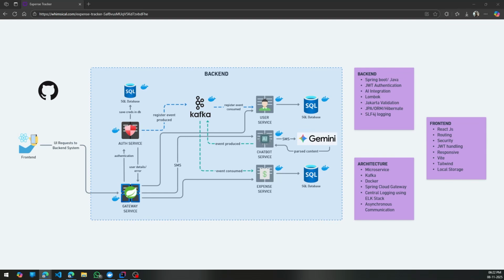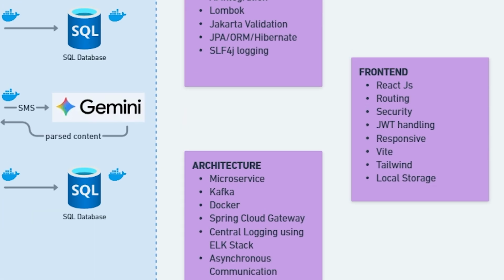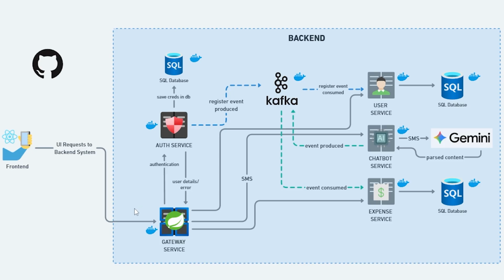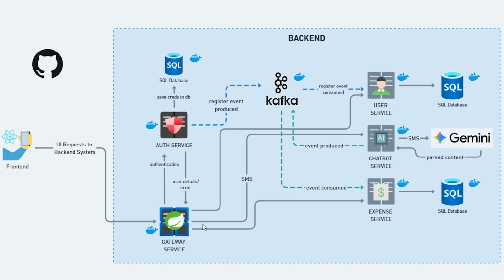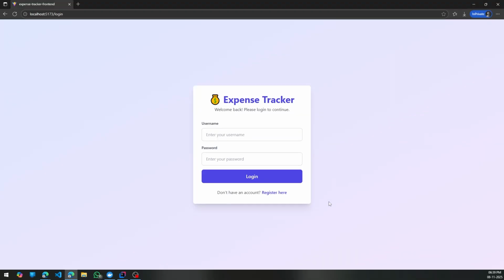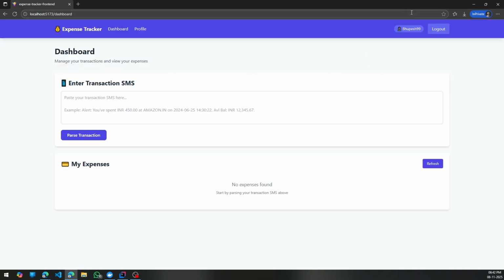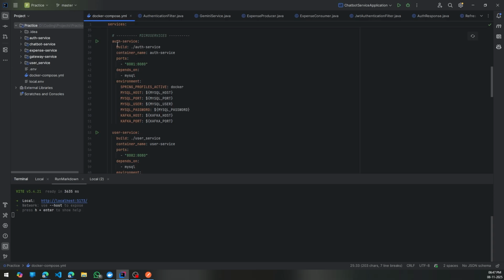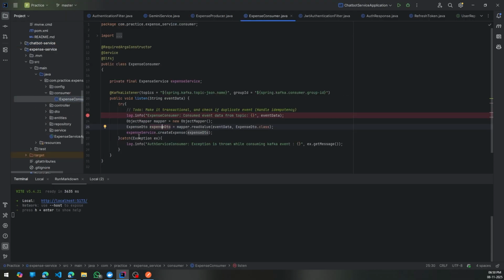I Built a FAANG-Style Microservices System from Scratch | Full Architecture Breakdown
Welcome to the full architecture walkthrough of a production-grade Full-Stack Microservices Application! 🎉
In this video, I break down a complete industry-style system built using the same technologies followed by FANG/MANG and top global MNCs.

This application includes:
✅ Microservices Architecture
✅ Java 17 + Spring Boot 3
✅ Spring Cloud Gateway
✅ JWT Authentication
✅ React Frontend
✅ Kafka (KRaft Mode – No Zookeeper)
✅ Docker & Docker Compose
✅ MySQL Databases
✅ JPA + Hibernate ORM
✅ Jakarta Validations
✅ Centralized Logging (ELK Stack)
✅ AI Service Integration
✅ Environment-Based Config (.env)

This project focuses on:

Clean architecture

Scalability

Real enterprise patterns

Not just basic CRUD functionality

You can fork it, explore, and contribute new features!

Kafka Producers/Consumers

API Gateway Routing

JWT + Spring Security

Dockerization

Microservices Communication

Folder Structure

Smart Error Handling

Production-Ready Practices